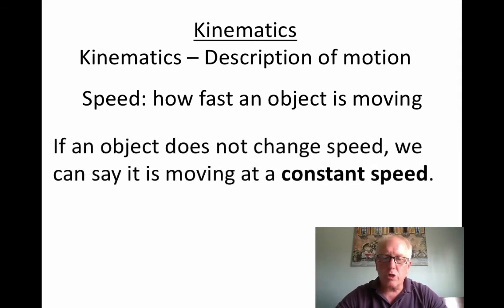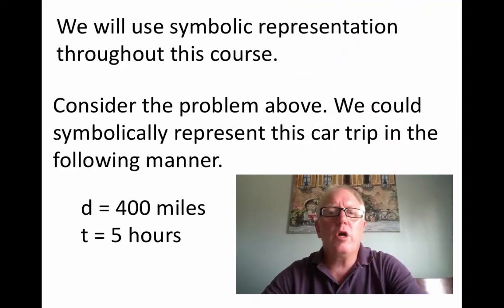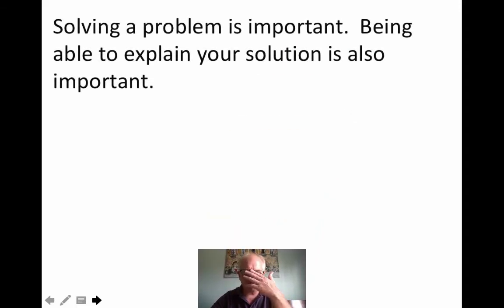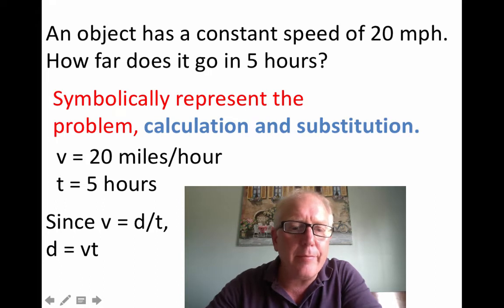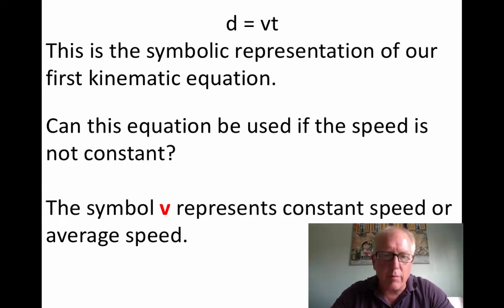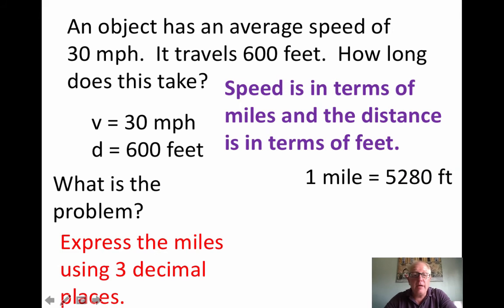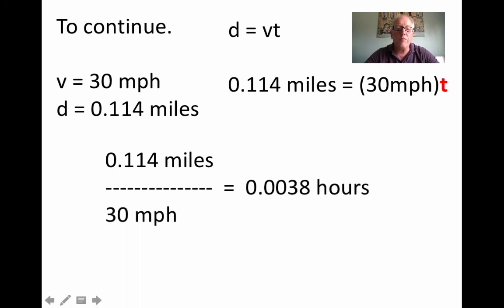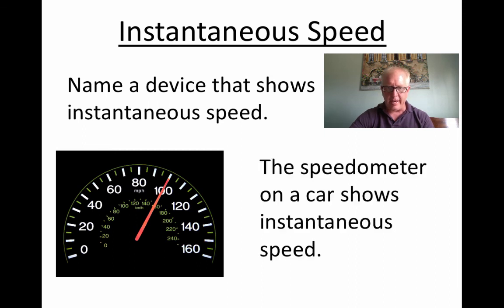01 - Lab Physics - Kinematics Intro